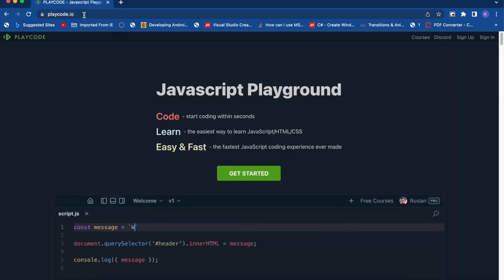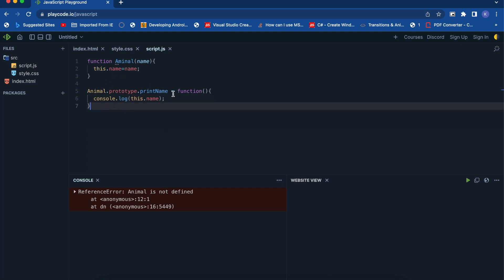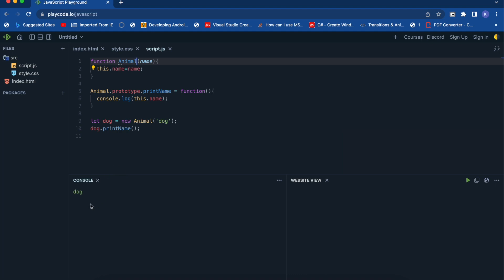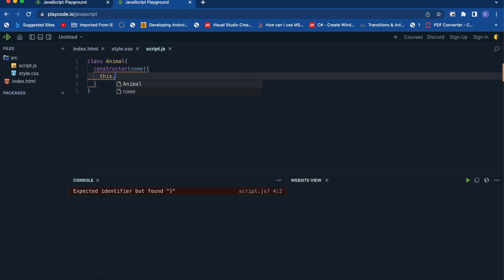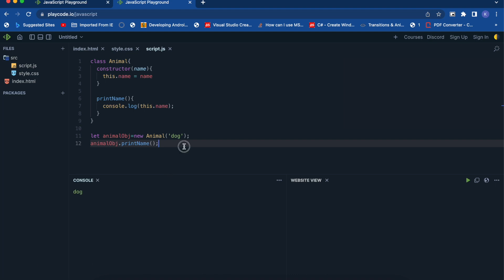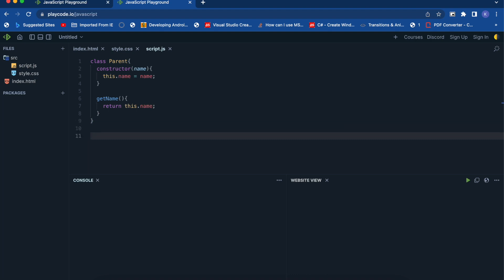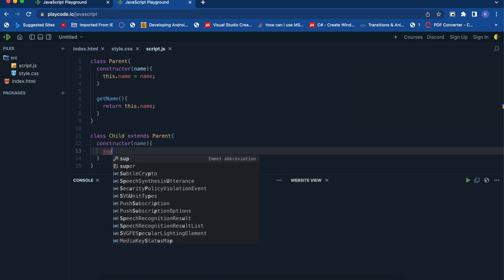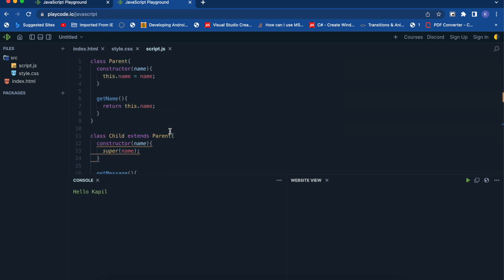#6 Work with Classes in Modern JavaScript | LWC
ES6 added class keyword and unlike other traditional object-oriented supporting languages like java or c++ ,class keyword in Javascript. Still under the hood it’s just a special function.